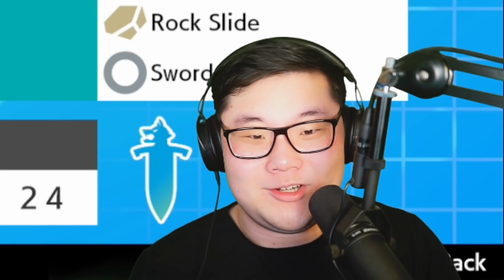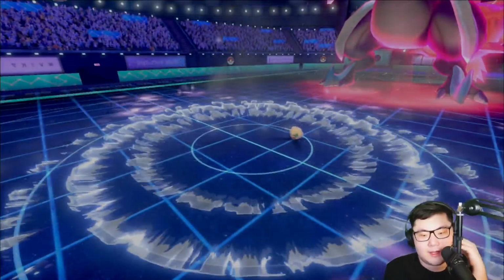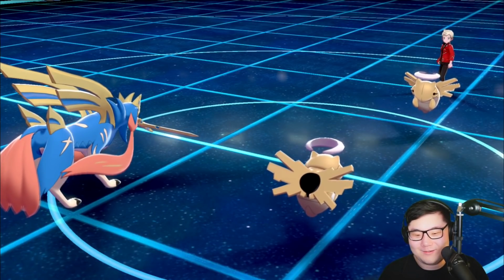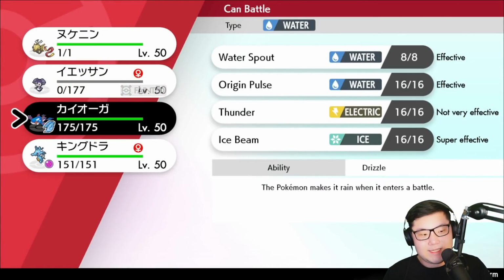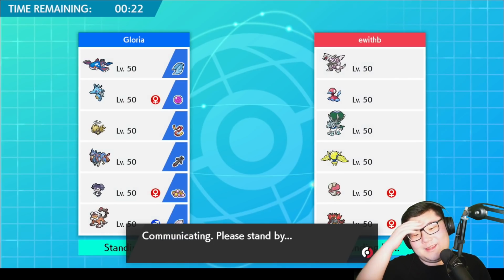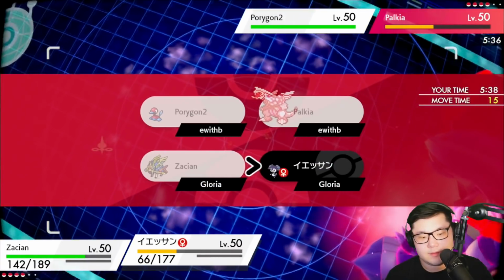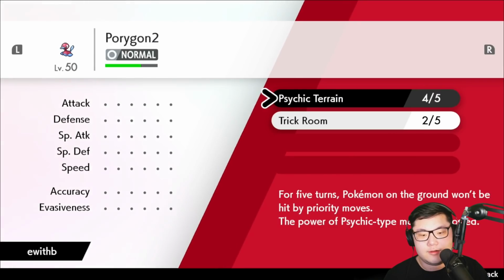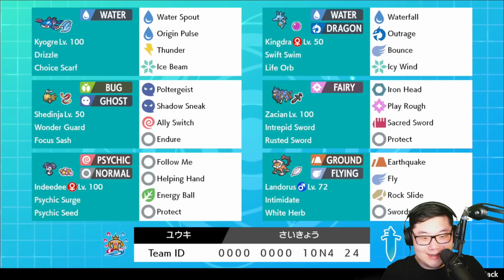This Is One Of The STRONGEST Rain Teams Right Now | Series 12 Ranked Battles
Series 12 doubles trying some fun stuff with a Kingdra Rain Team that placed high in the March IC.